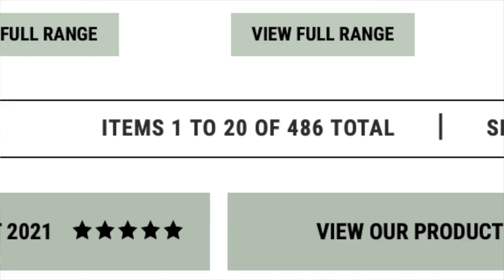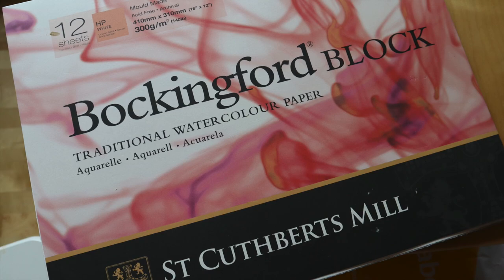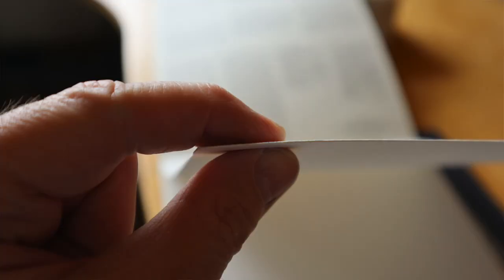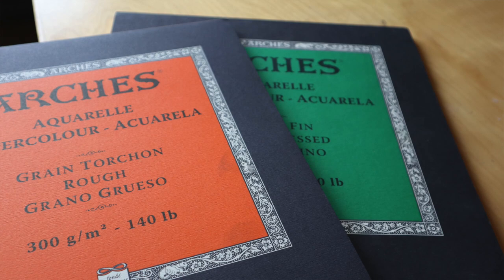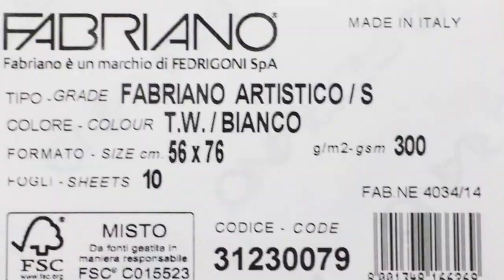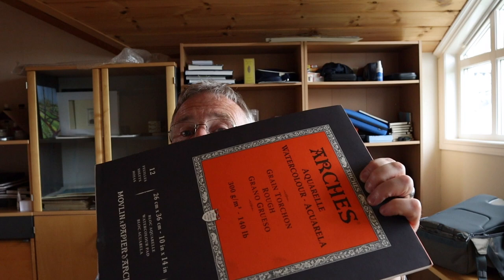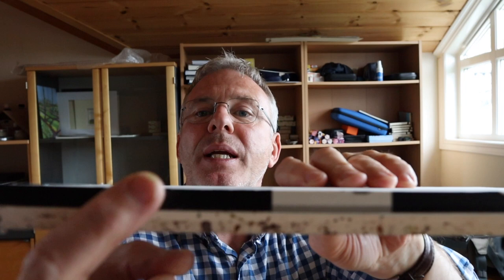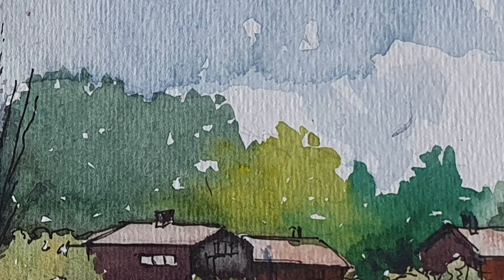How to choose the right watercolour paper for you.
If you're new to watercolour painting, gouache painting, acrylic ink painting, even drawing this video will help you choose your paper!

In this short but informative video I explain how to arrive at an easy decision when choosing from the huge and confusing choice of watercolour paper around today. I explain a little about manufacturer choices, the main types of watercolour paper surface - HP otherwise referred to as Hot pressed, NOT or Cold pressed and Rough. I also tell you what those confusing numbers mean. We explore the formats paper is available in and talk about colours available.